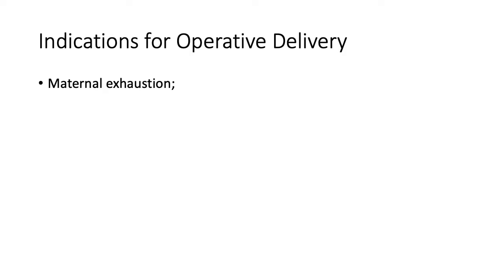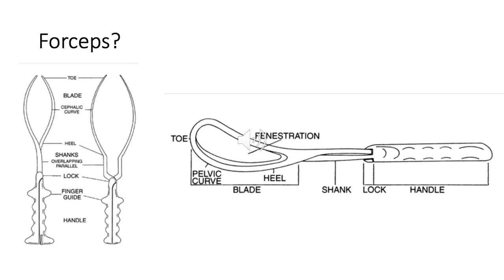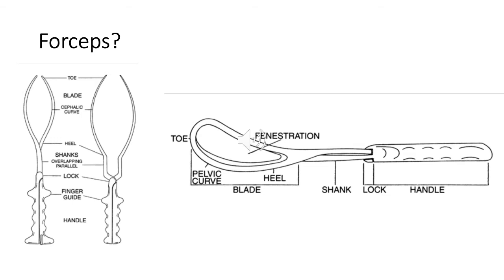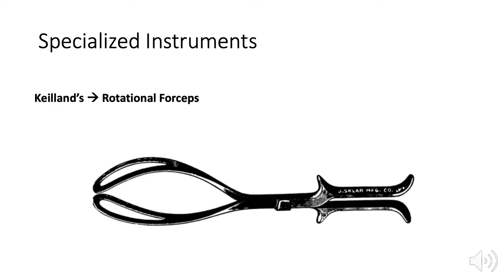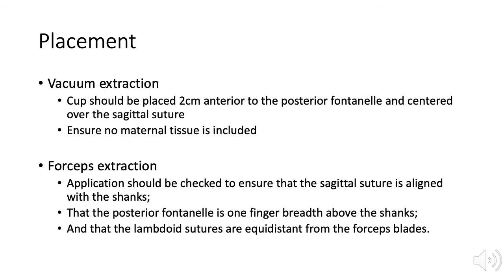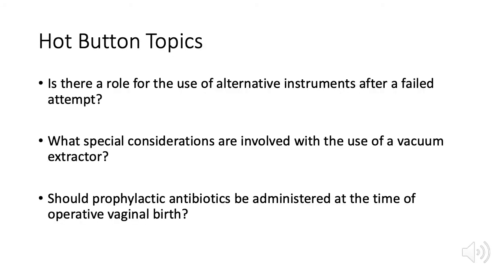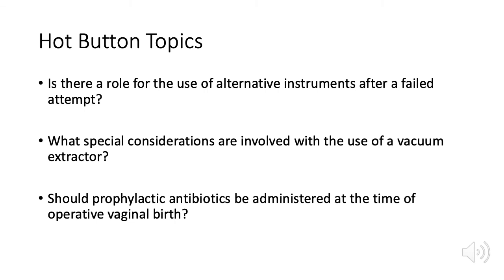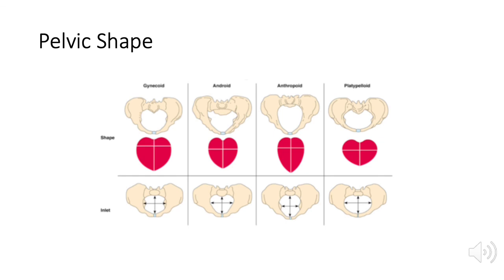Forceps & Pelvic Shape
GW's CREOG Video Project: Learn about forceps and pelvic shape by Dr. Ethan Litman

The CREOG Video Project is a review series focused on high yield topics for the annual in-service ob/gyn residency exam, the CREOG Exam.

-Please see GW's Sarah Cigna's YouTube channel that goes over forcep use and application